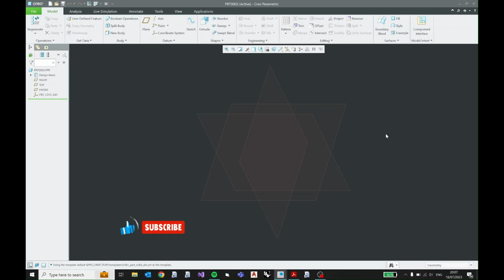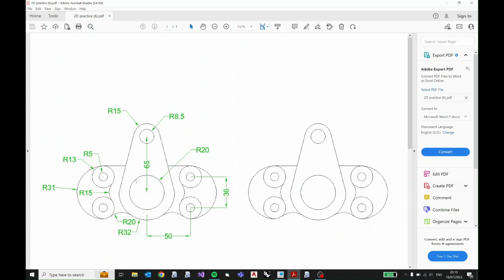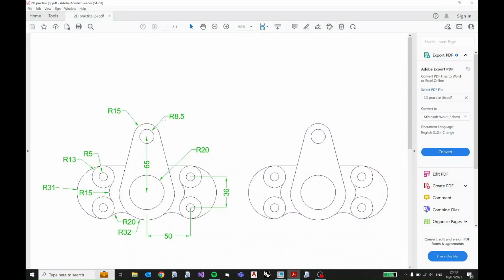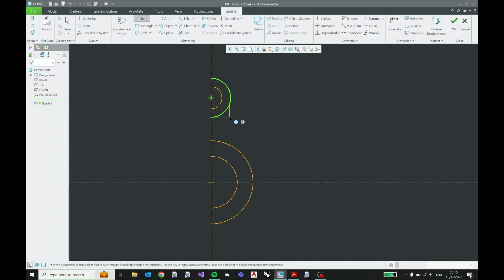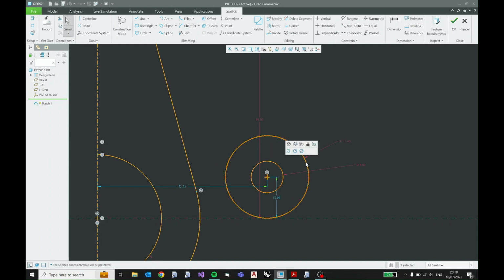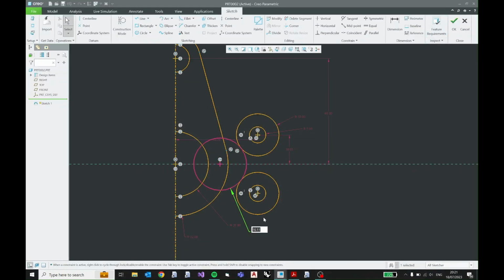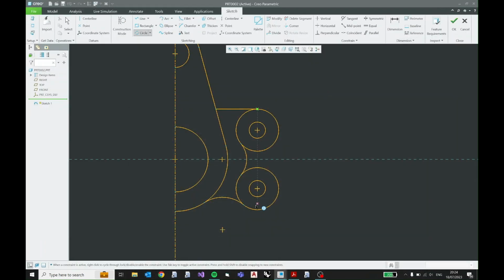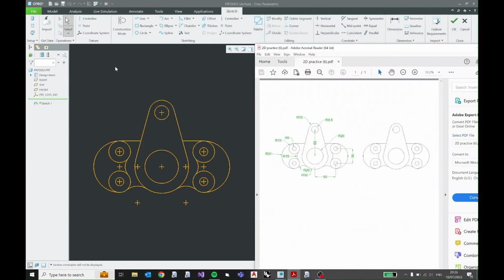Tutorial: How to Create a 2D Sketch in Creo Parametric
4 / 50 video in the 2D Sketching series for Creo Parametric.

In this tutorial, you'll learn how to create 2D CAD drawings from scratch using industry-standard software called Creo Parametric. Whether you're a student, hobbyist, or professional, this beginner's guide will help you develop the skills you need to start creating your own designs.

- Datum display filters : Toggle datum display filters.

- Plane display : Show or hide datum planes.

- Offset : Create an entity by offsetting an edge or a sketched entity.